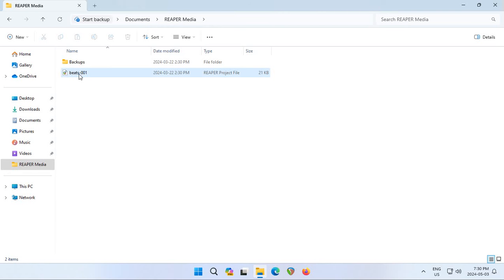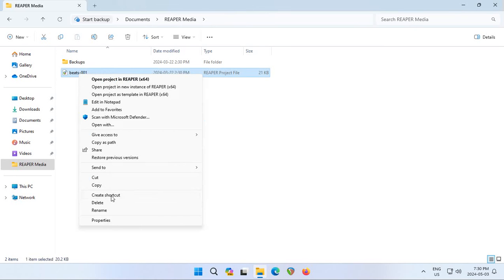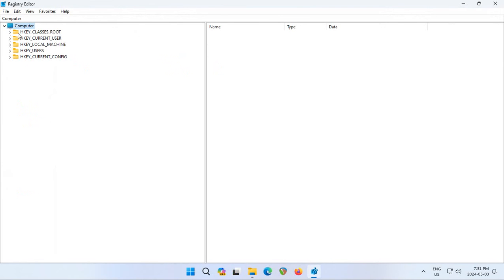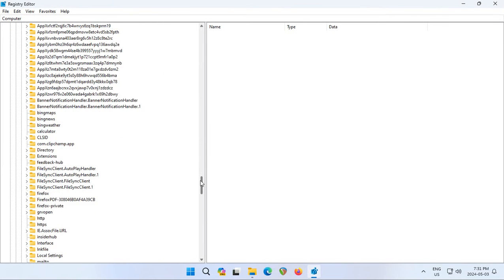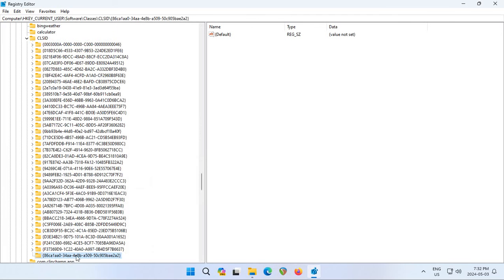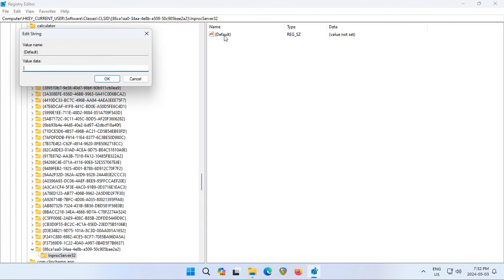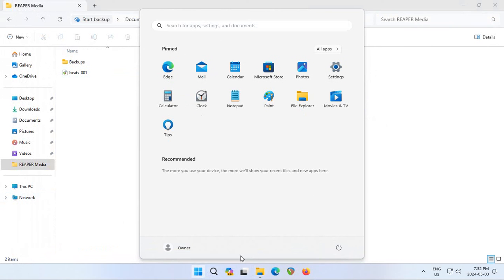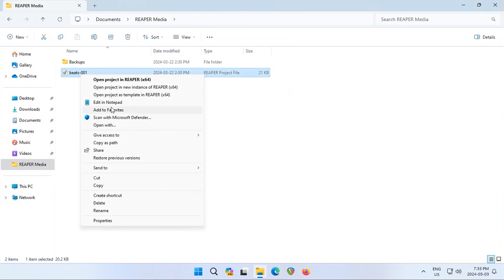✔️ Windows 11 - Use Classic Right-Click Menu - Restore Old Context Menu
Disable the New Right-Click Menu in Windows 11, and Use the Classic Right-Click Menu as the Default Menu

Go to this registry path: Computer\HKEY_CURRENT_USER\SOFTWARE\CLASSES\CLSID

Create this Key under CLSID: {86ca1aa0-34aa-4e8b-a509-50c905bae2a2}

Create this Key under the new key: InprocServer32